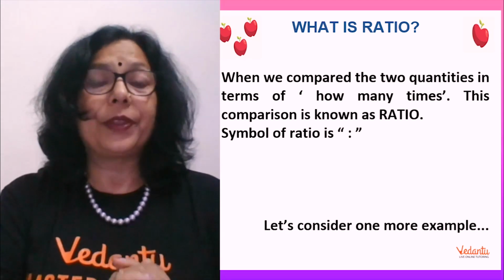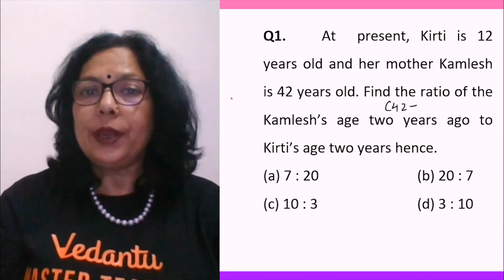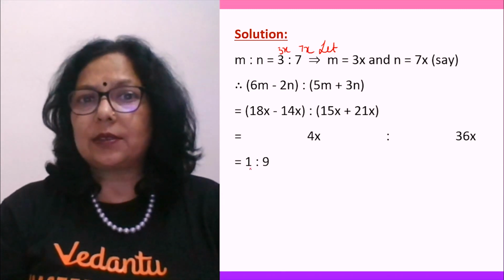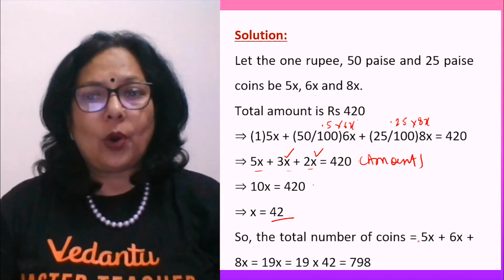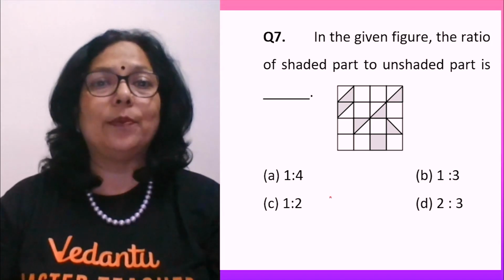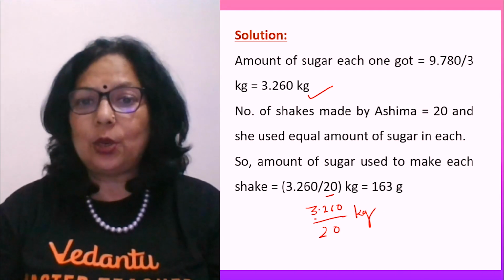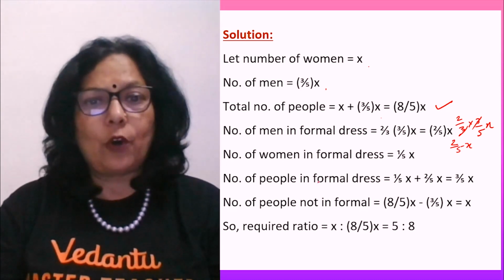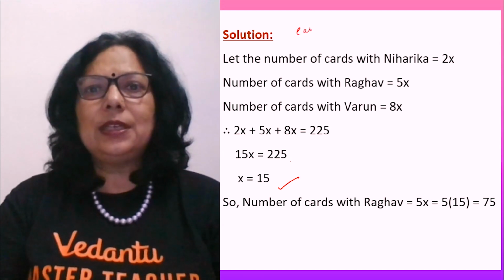Ratio & Proportions | NSTSE/IMO Previous Paper Questions | Grade 6 Maths | Vedantu Olympiad School